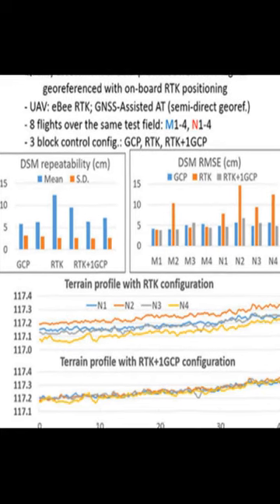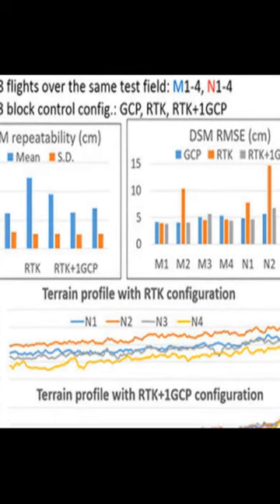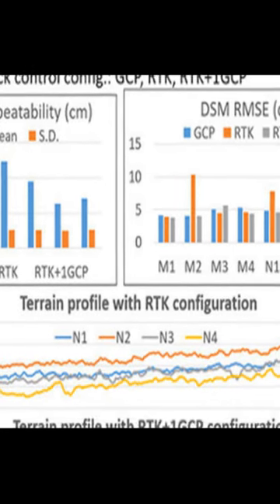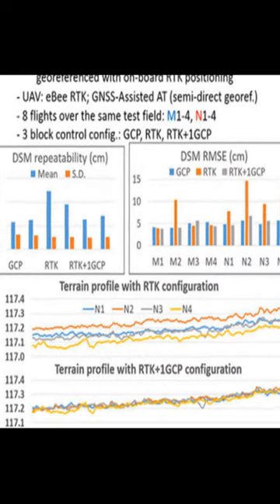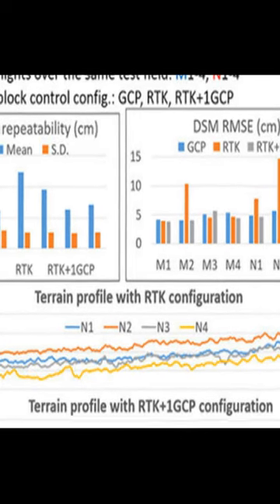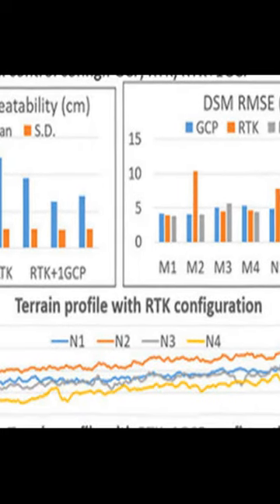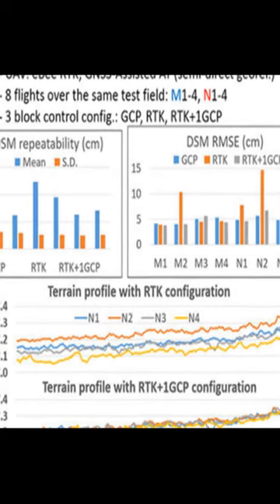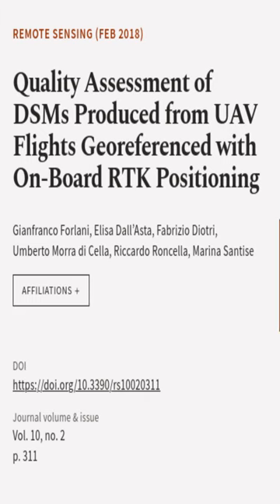Quality Assessment of DSMs Produced from UAV Flights Georeferenced with On-Board RTK ... | RTCL.TV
### Keywords ###

### Article Attribution ###
Title: Quality Assessment of DSMs Produced from UAV Flights Georeferenced with On-Board RTK Positioning
Authors: Gianfranco Forlani, Elisa Dall’Asta, Fabrizio Diotri, Umberto Morra di Cella, Riccardo Roncella ,and Marina Santise

### Video Timestamps ###
0:00:00 - Summary
0:00:58 - Title
0:01:05 - End